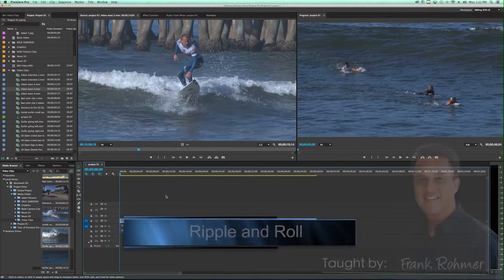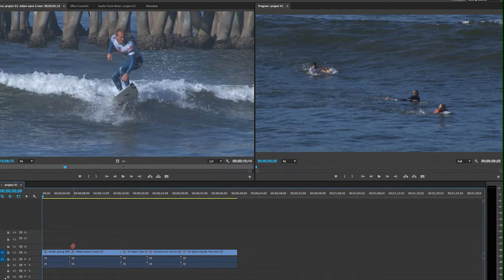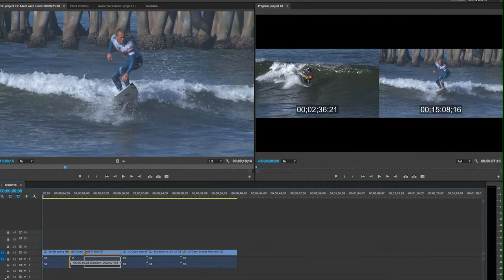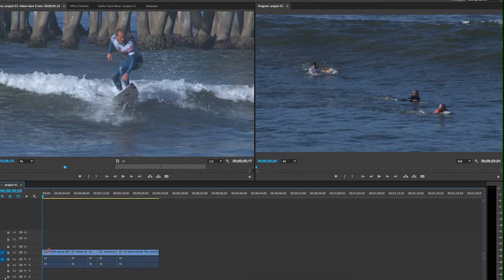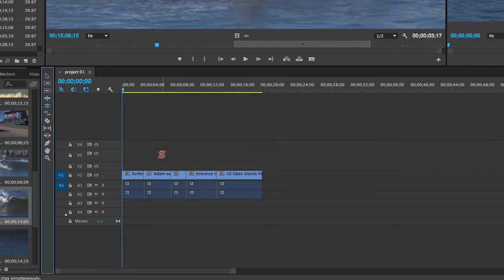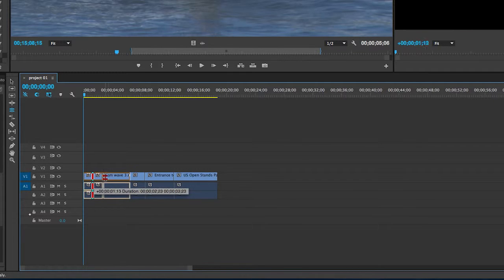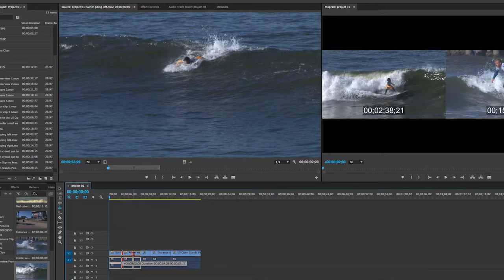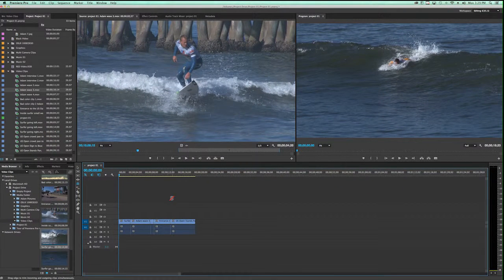13 Ripple Roll Editing V1 1